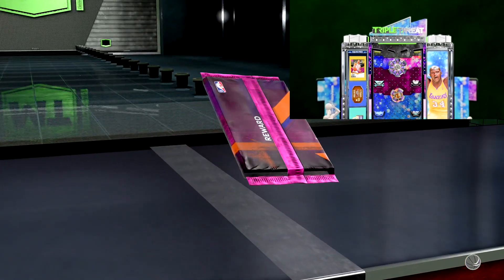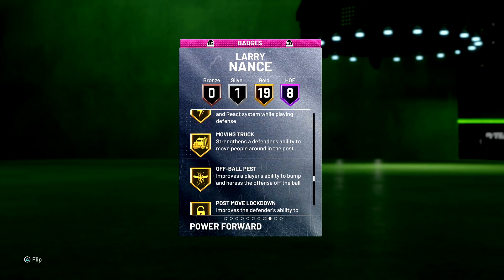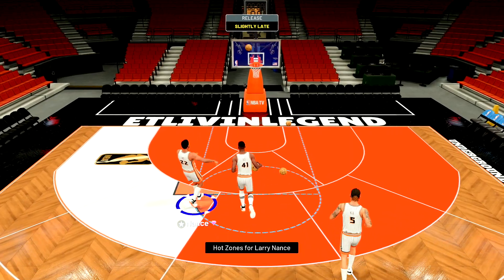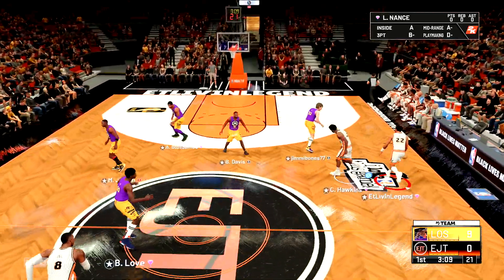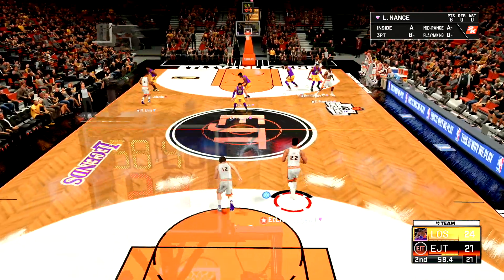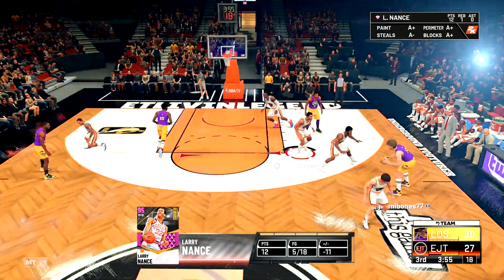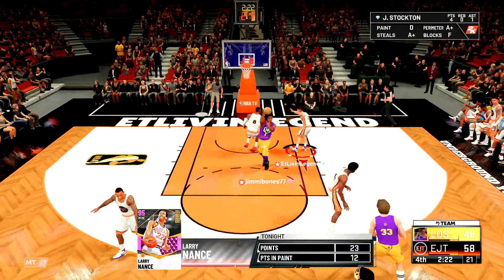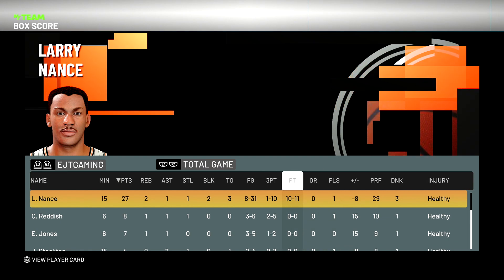*FREE* PINK DIAMOND LARRY NANCE GAMEPLAY! IS HE WORTH THE TTO GRIND IN NBA 2K21 MY TEAM??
Pink diamond Larry Nance
Triple Threat Online Rewards
NBA 2k21 My Team
Gameplay